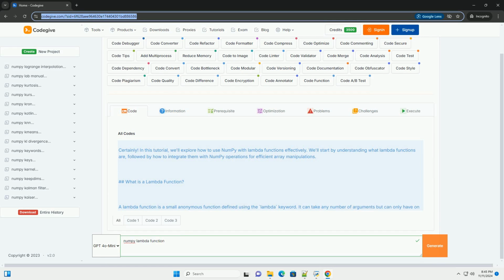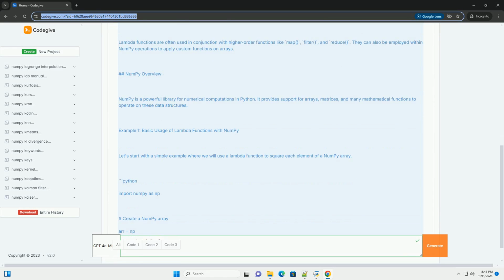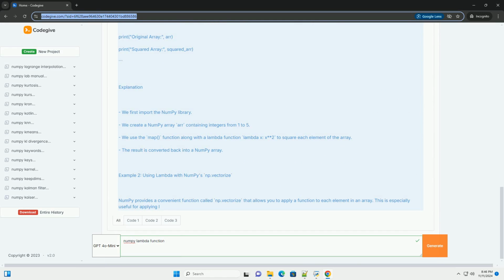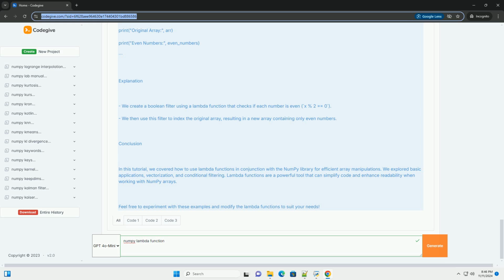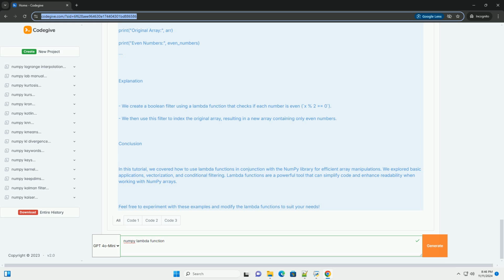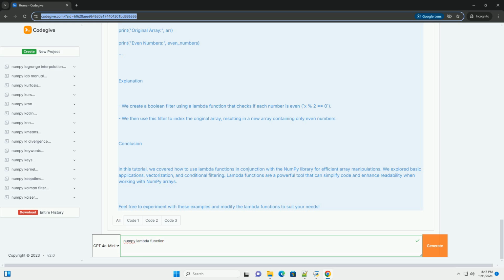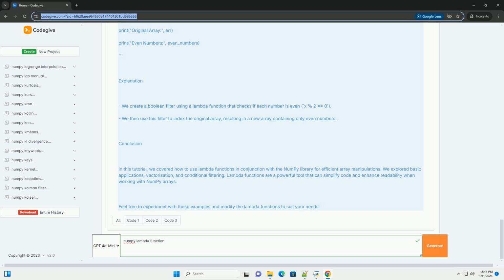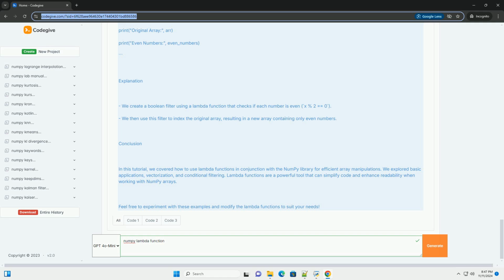numpy lambda function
numpy is a powerful library in python that facilitates numerical computing and data manipulation. one of its valuable features is the ability to use lambda functions, which are small anonymous functions defined using the `lambda` keyword.

lambda functions in numpy provide a concise way to write functions for operations on arrays. they are particularly useful when you need to apply a simple operation without the overhead of defining a full function.

by using lambda functions, developers can streamline their code, making it more readable and efficient. this is especially beneficial for data analysis, where fast computations are essential.

in conjunction with numpy's powerful array operations, lambda functions can be applied element-wise to arrays, enabling dynamic data transformations. this allows users to perform complex calculations quickly, enhancing productivity in data-driven projects.

furthermore, lambda functions can be seamlessly integrated with various numpy functions, such as `map` and `filter`, to manipulate data effectively. they are also invaluable in scenarios like functional programming, where functions are treated as first-class citizens.

in summary, the combination of numpy and lambda functions empowers users to perform efficient numerical computations with minimal code. this synergy not only enhances performance but also makes data analysis tasks more manageable. for anyone working with large datasets or performing scientific computations, mastering numpy lambda functions is a key skill that can significantly improve workflow and efficiency.

numpy functions cheat sheet
numpy functional programming
numpy function for each element
numpy functions in python with examples
numpy function documentation

numpy functional programming
numpy function documentation
numpy function for dot product
numpy function over array
numpy functions in python
numpy function fit
numpy functions
numpy lambda x
numpy lambda apply
lambda numpy c extensions failed
numpy lambda function 2d array
numpy lambda layer
numpy lambda sort
numpy vectorize lambda
numpy lambda aws